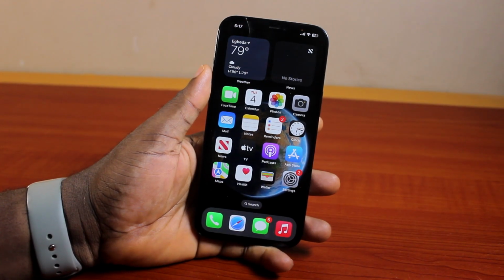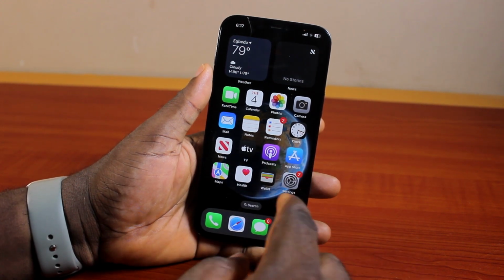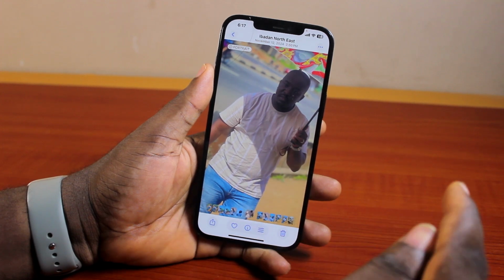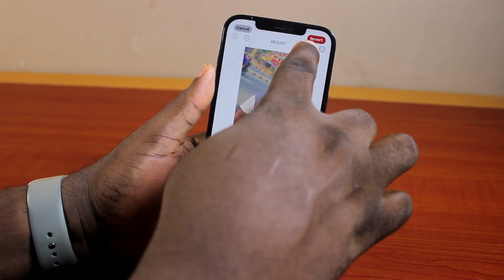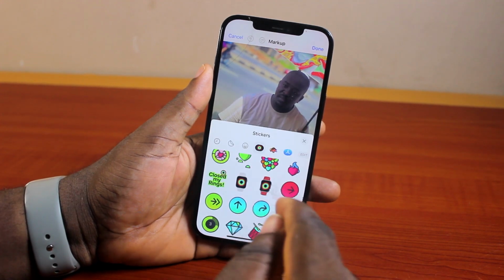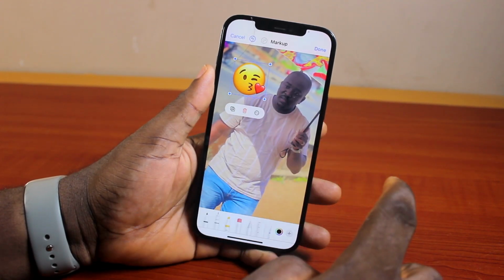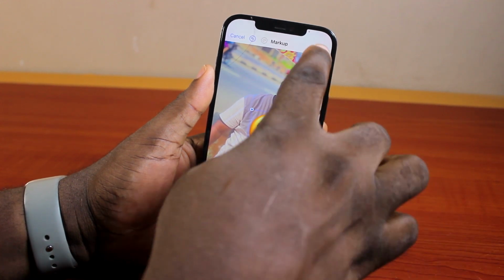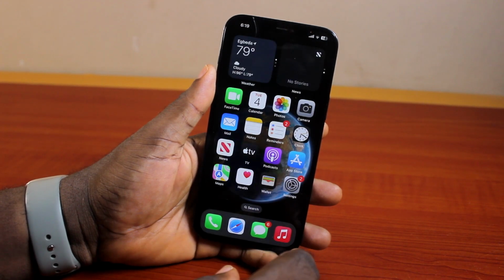How to Add Emojis to Photos on iPhone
In this video, you will learn how to add emojis to photos on your iPhone without using a third-party app on your iPhone.

Cheap iPhone
Cheap Samsung Phone
Cheap Apple Watch
Cheap Digital Camera
Cheap YouTube Microphone
Cheap MicroSD Card